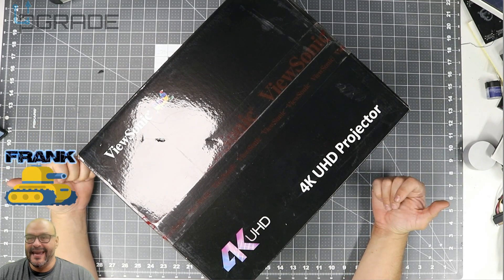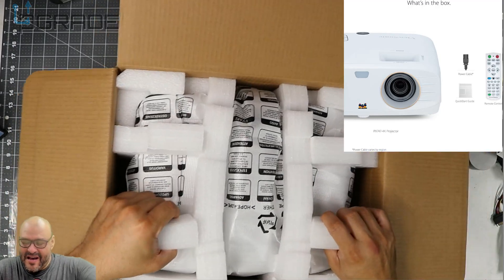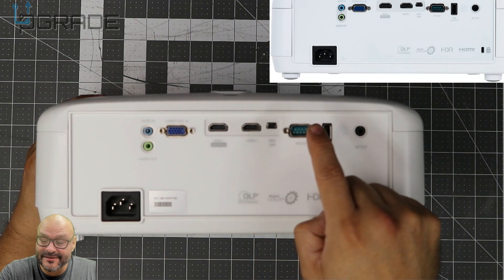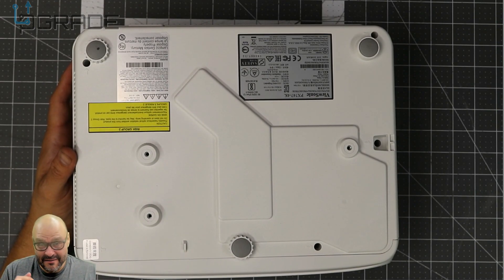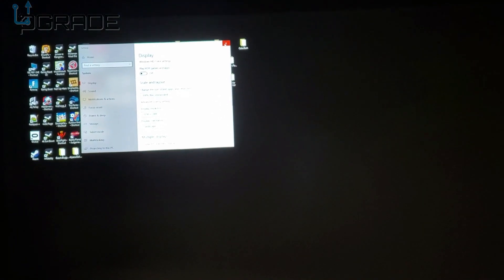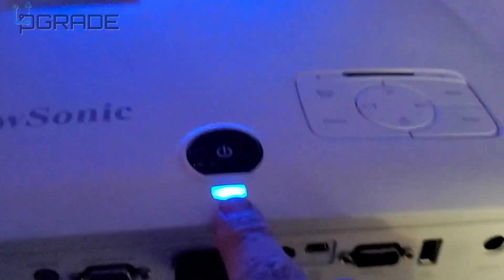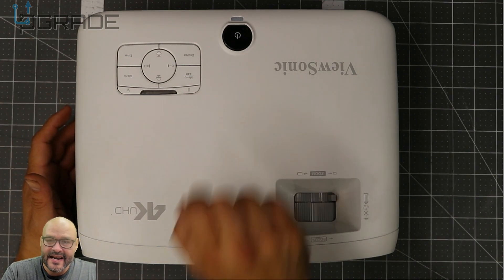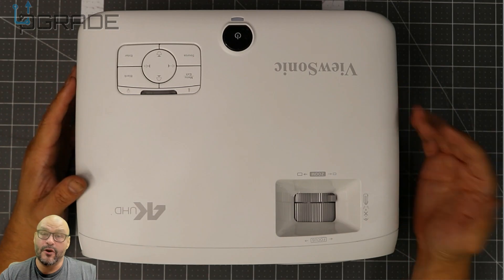ViewSonic True 4K Projector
ViewSonic True 4K Projector with 3500 Lumens HDR Support and Dual HDMI for Home Theater Day and Night, Stream Netflix with Dongle (PX747-4K)

Universal Projector Ceiling Mount Multiple Adjustment Bracket with 25.6 inches Extension Pole, Hold up to 44 lbs (PM-001-WHT), White